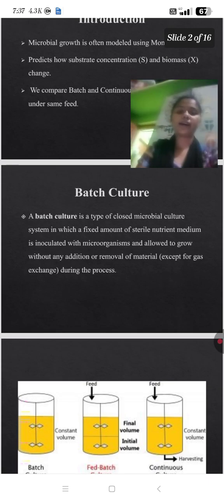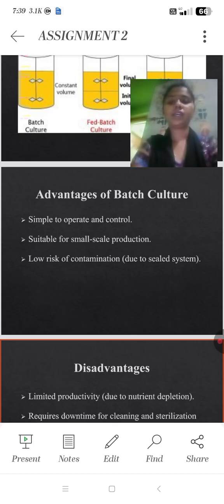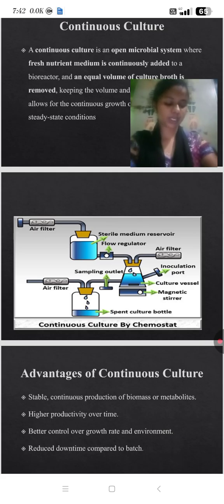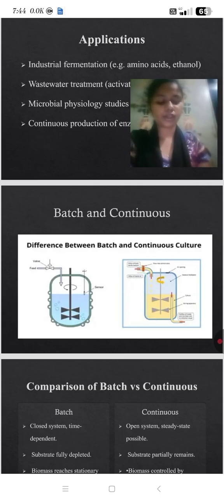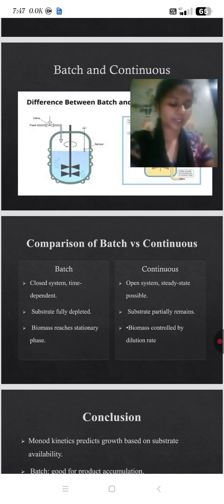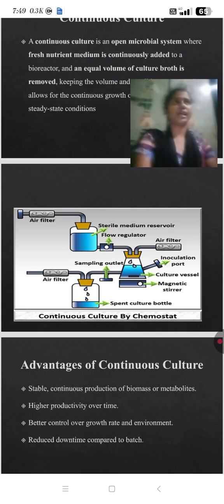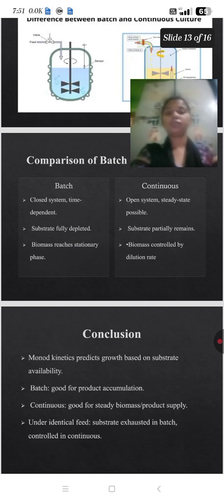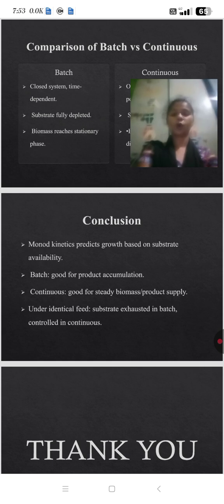17 October 2025